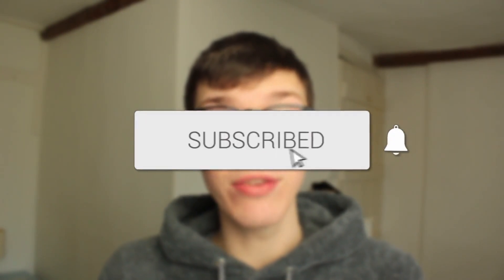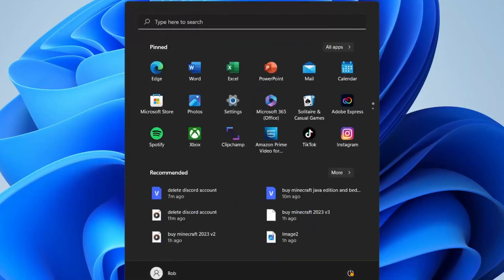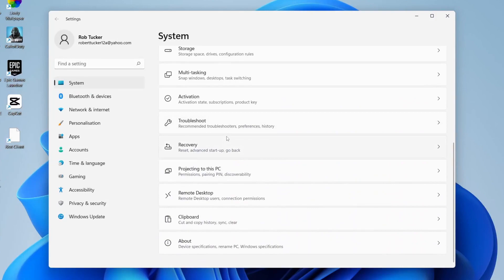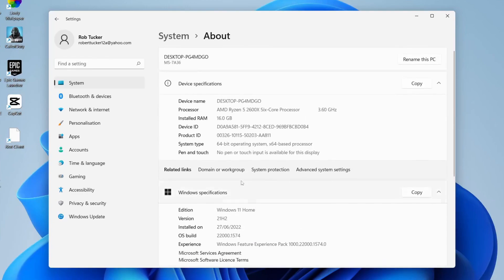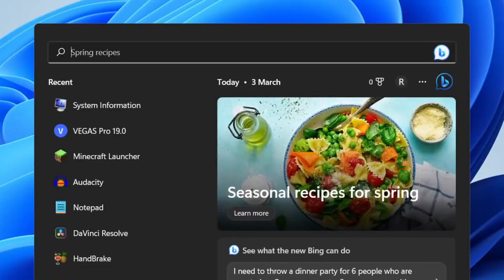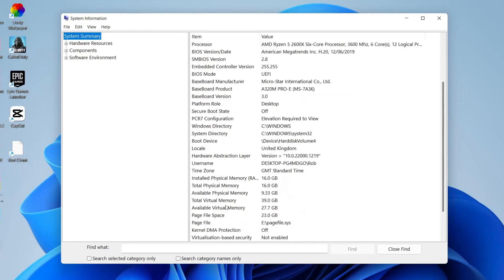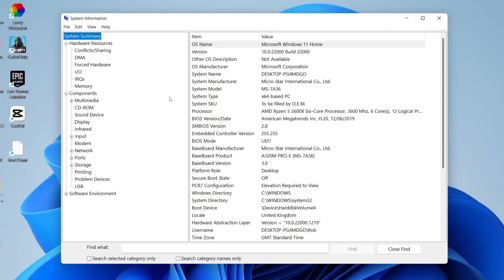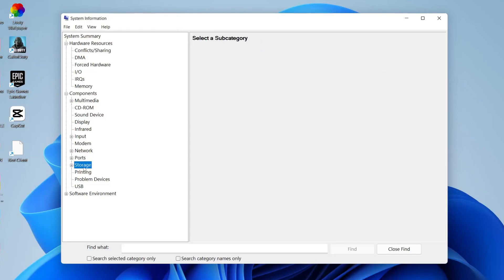How To Check PC Specs - Full Guide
I show you how to check pc specs and how to check computer specs in this video.

GuideRealm